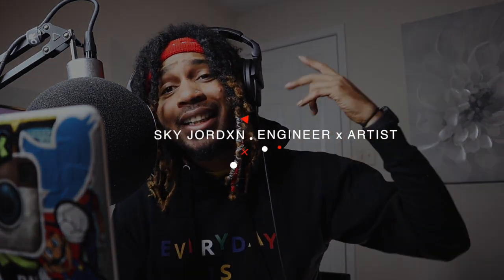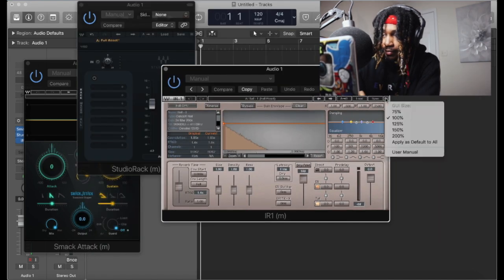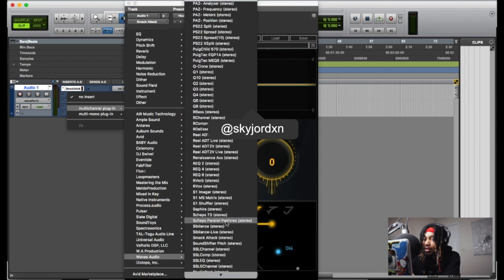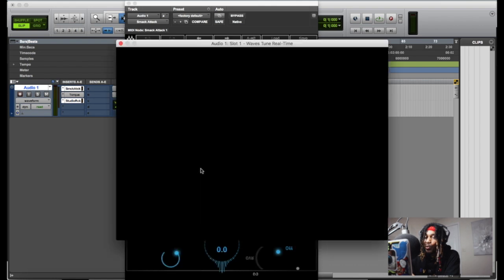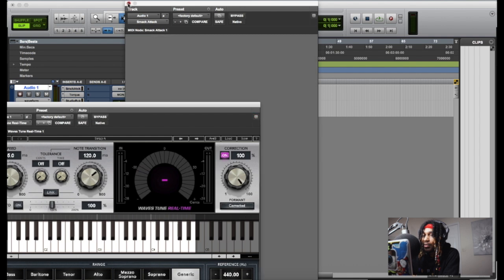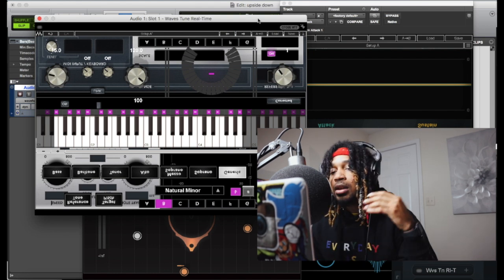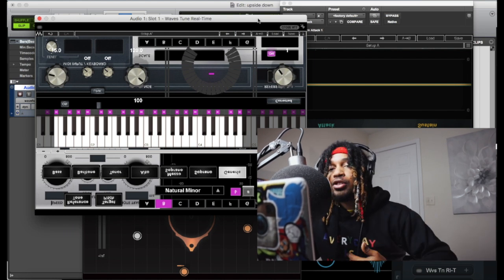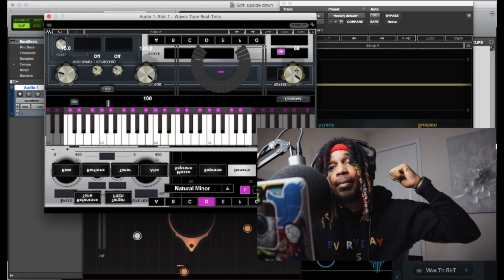Waves v12 Plugins GLITCH - Upside Down Waves Plugins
Waves v12 Plugins Problem ( Waves v12 Plugins Glitch )

in this video I'm showing you a weird but interesting glitch that I saw in Pro Tools when I went to use my v12 Plugins. The V12 Plugins work perfectly in Logic Pro X, Studio One 4/5 and Ableton etc but for Pro Tools not so much. I know how to rollback the plugins to be able to use the v11 versions in Pro Tools just wanted to share this weird glitch with you.

UAD Plugins
SoundToys
Celemony ( Melodyne )
Antares Autotune EFX +
Adobe Photoshop